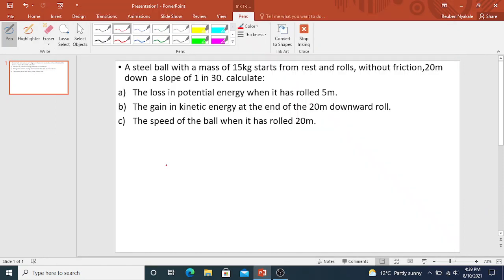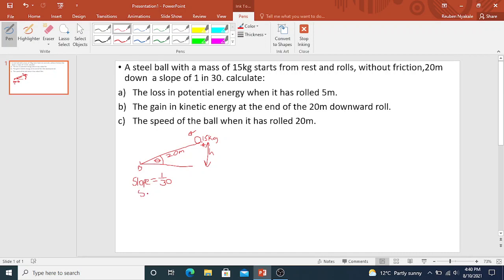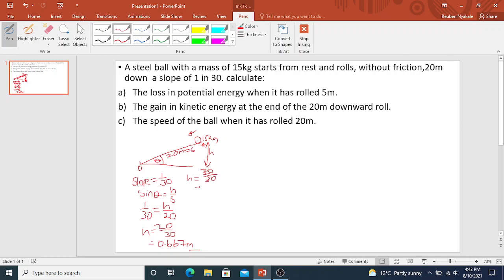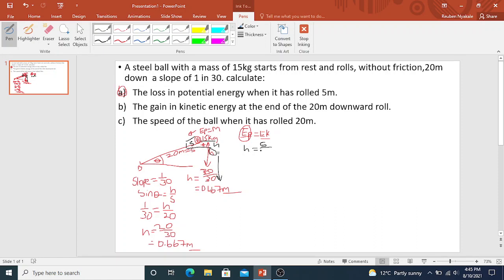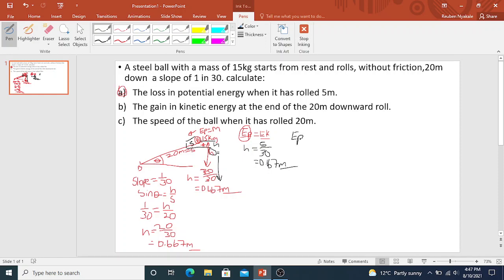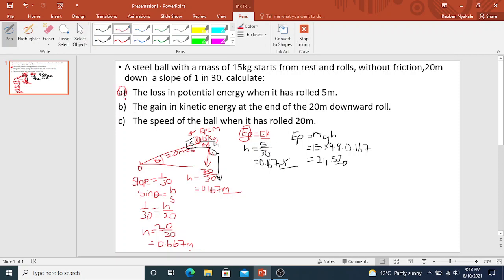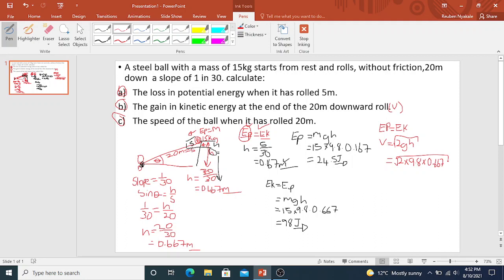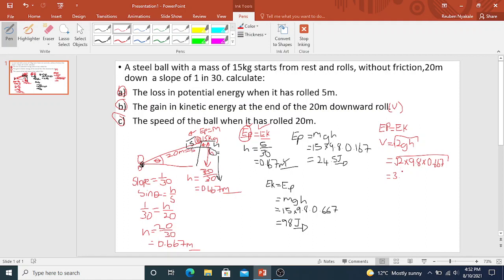Dynamics Application of Part3